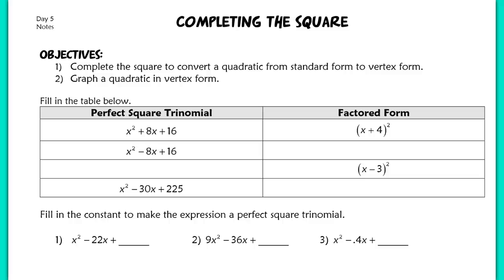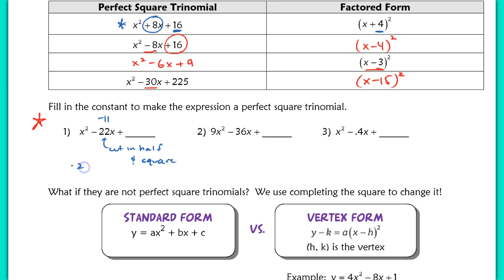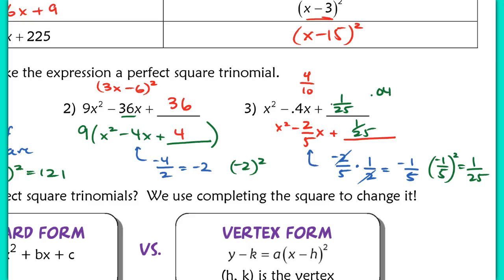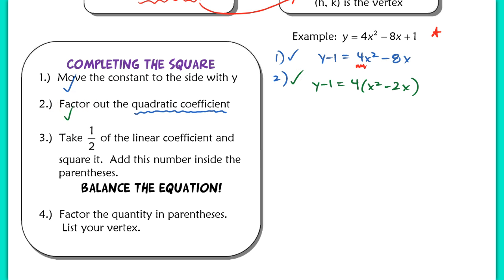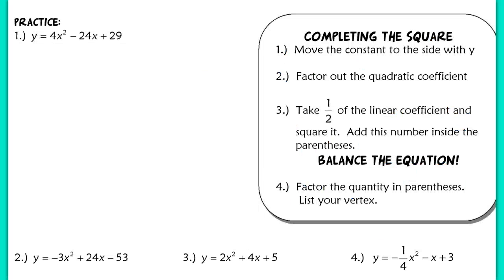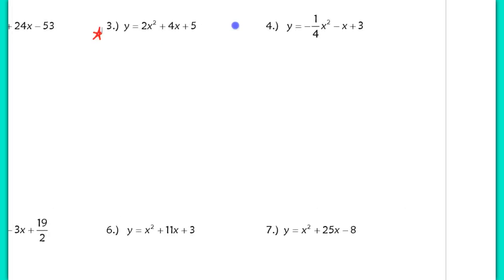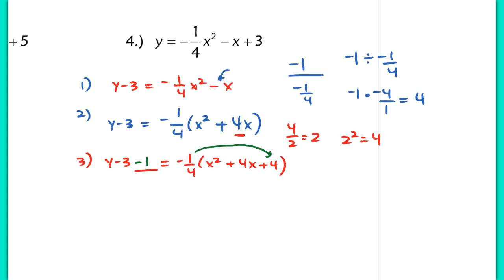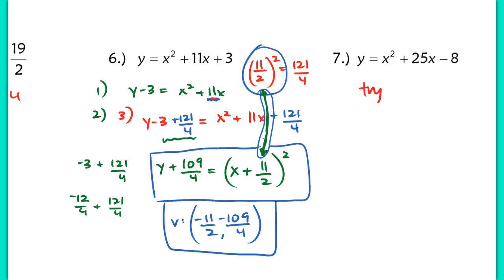Completing the Square